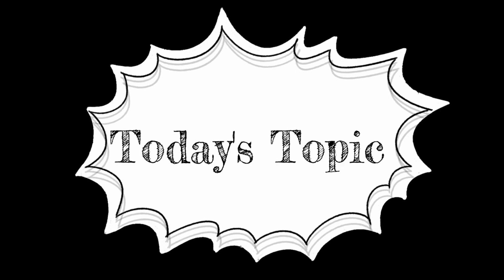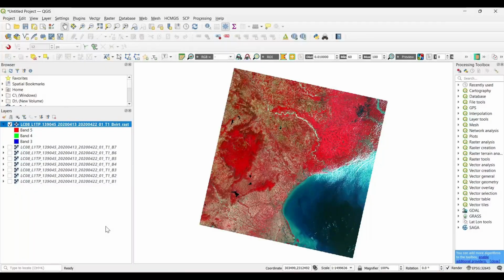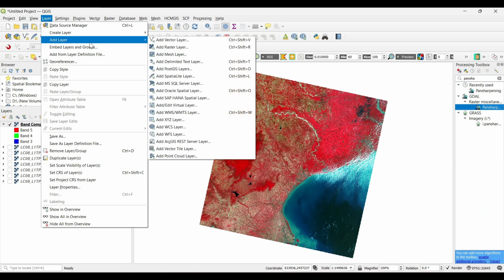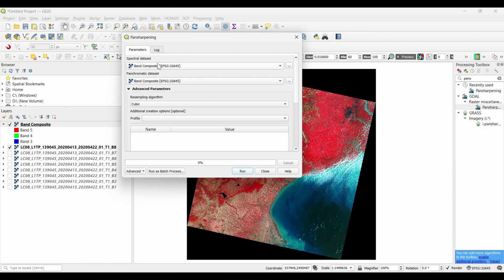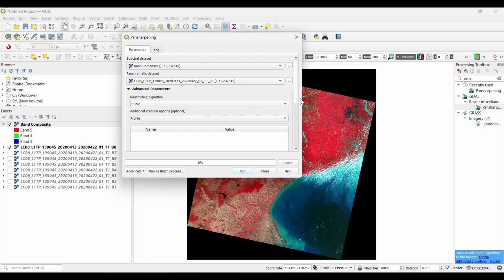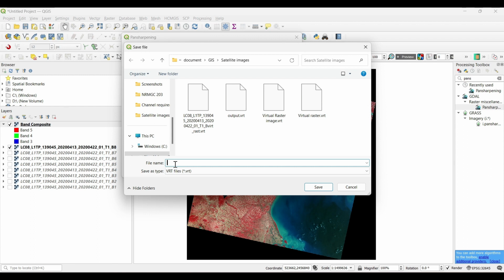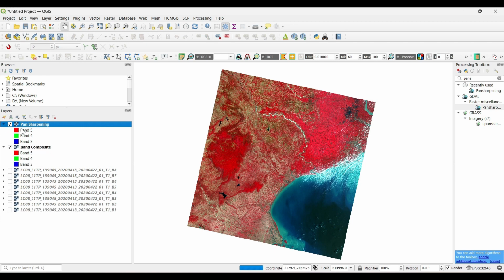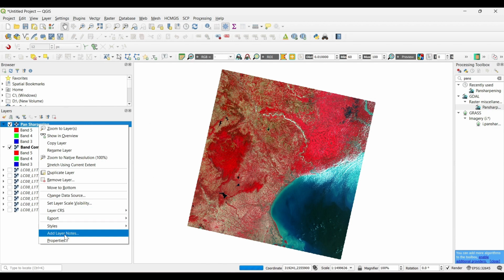How to pansharp satellite images in QGIS | qgis Basics Class 13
How to Pan-Sharp satellite images in QGIS | qgis Basics Class 13

In this comprehensive QGIS tutorial, learn how to enhance the resolution and detail of satellite images using the powerful technique of pansharpening. Pansharpening combines high-resolution panchromatic (black and white) imagery with lower-resolution multispectral (color) imagery to create a visually stunning and information-rich composite image.

In this step-by-step guide, we will walk you through the entire process of pansharpening using QGIS, a popular open-source GIS software. You don't need any prior experience with QGIS or remote sensing to follow along.

By the end of this tutorial, you'll have a solid understanding of the pansharpening process in QGIS and the skills to apply it to your own satellite imagery projects. Whether you're a GIS enthusiast, a remote sensing professional, or simply curious about enhancing satellite imagery, this tutorial is for you!